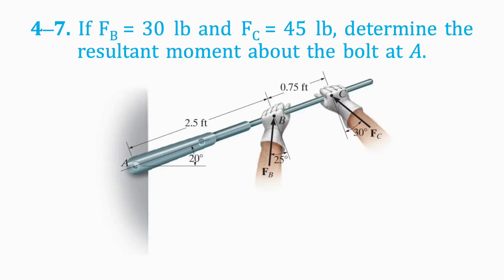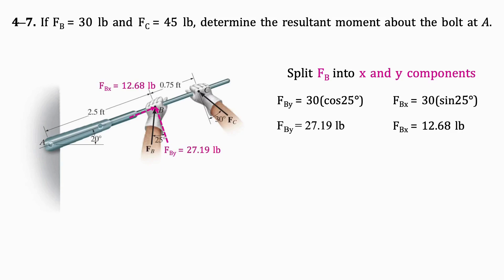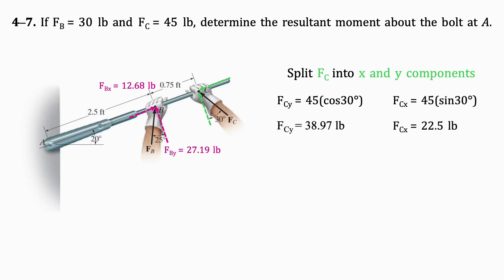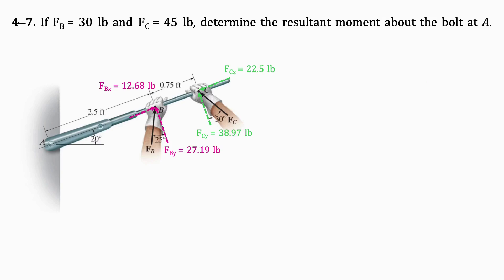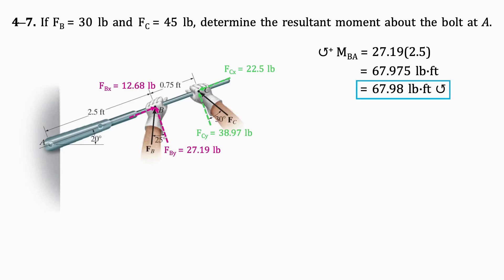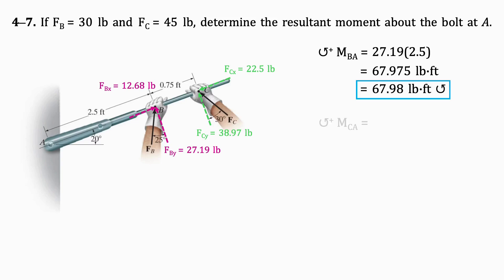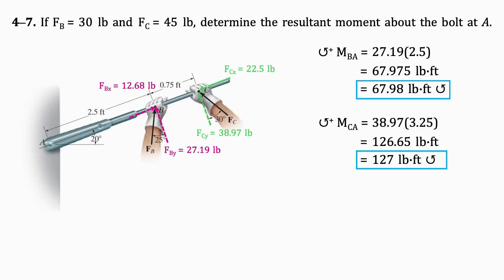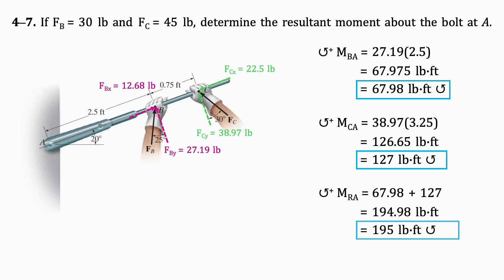If Fb = 30lb and Fc = 45 lb, determine the resultant moment about the bolt at A.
4–7. If Fb = 30lb and Fc = 45 lb, determine the resultant moment about the bolt at A.